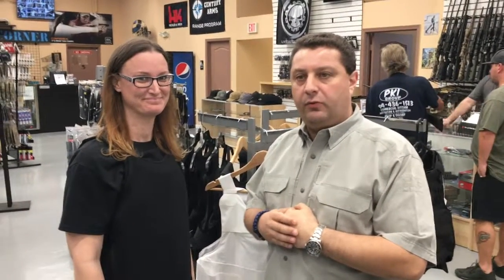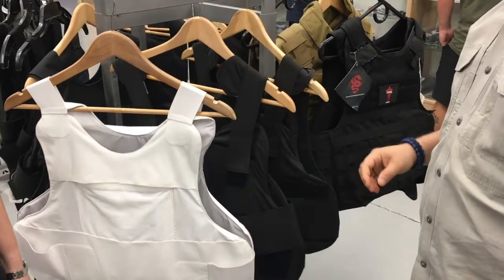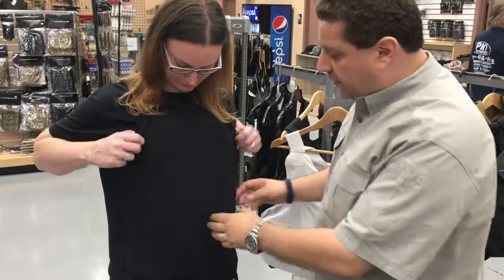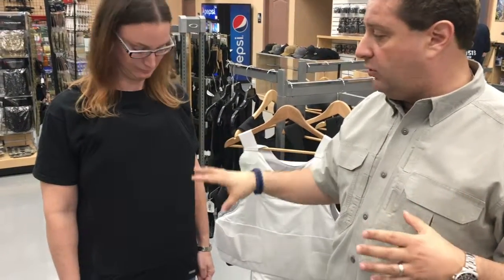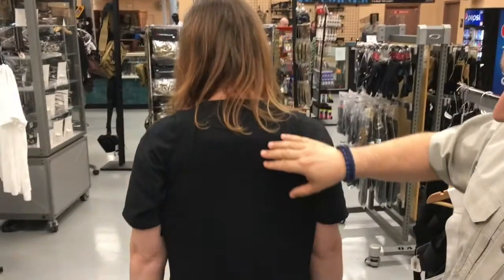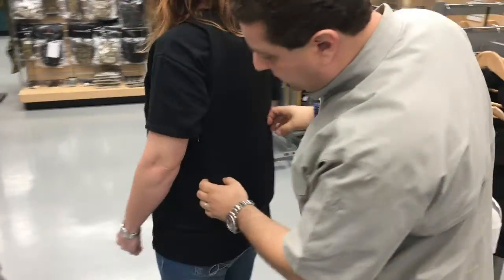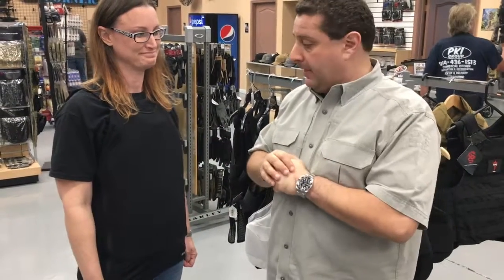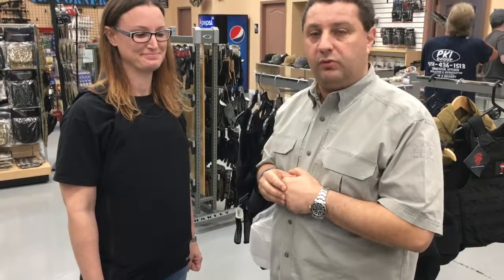Bullet Proof Vest | Guns and Range Training Center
We now carry comfortable bullet proof vest.